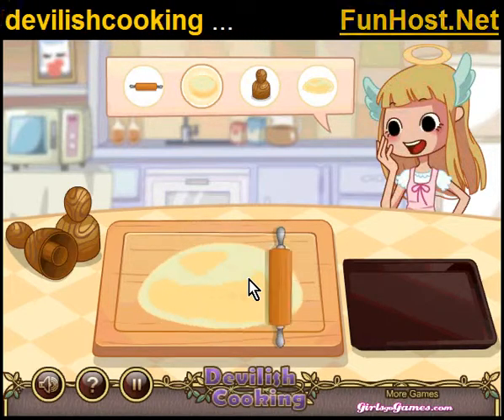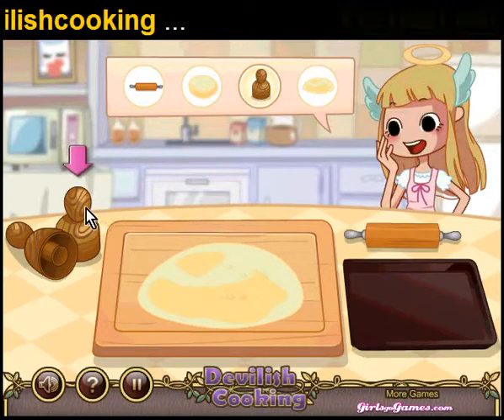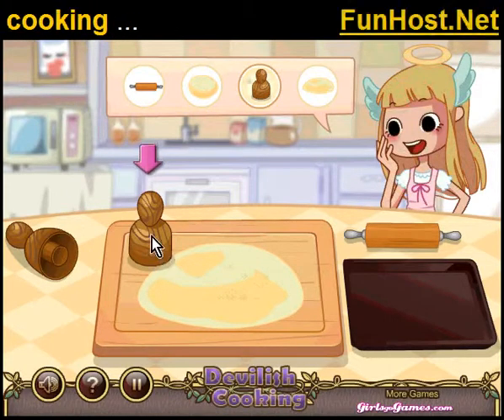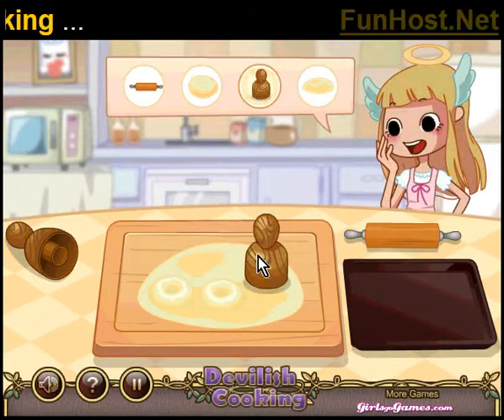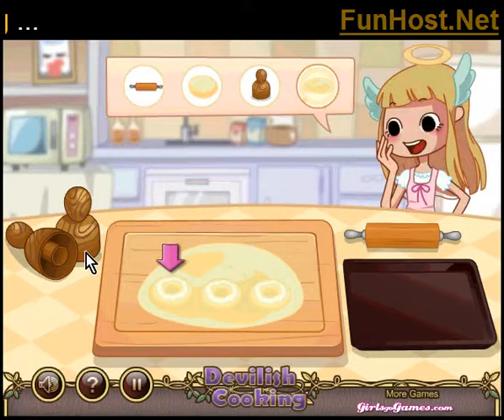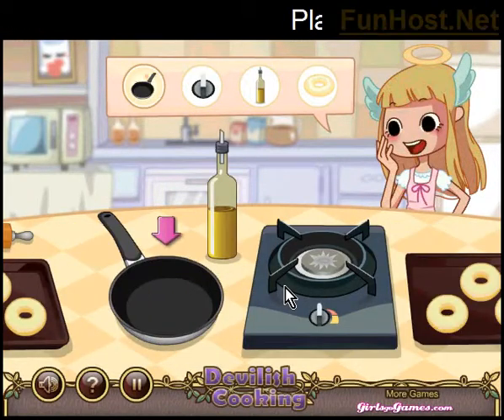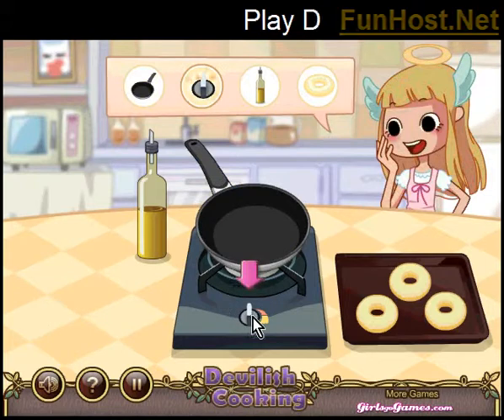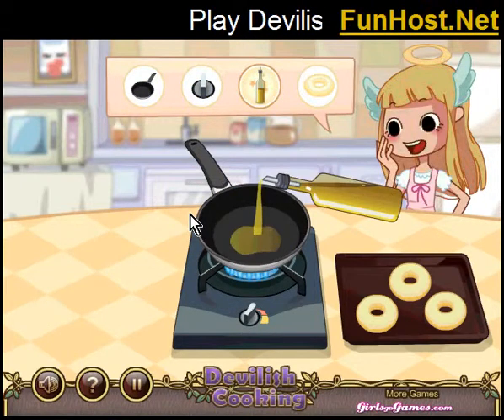Diabolico - Video gioco di cucina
Gioca a questo gioco al Sei un dolce angelo o un diavolo piccante? Cottura appena un po' subdolo! In questo gioco di cucina, ogni livello ha due parti: rendere il vostro dessert e decorazione in stile. Seguire le istruzioni per fare un bel dolce, poi cliccare e tenere premuto quando il tuo rivale non è cercando di decorare il vostro stile Angelico o demoniaco! Non farsi prendere, però. Guadagnare una stella in ogni livello per sbloccare nuove ricette!